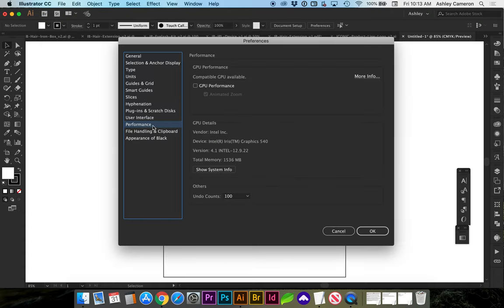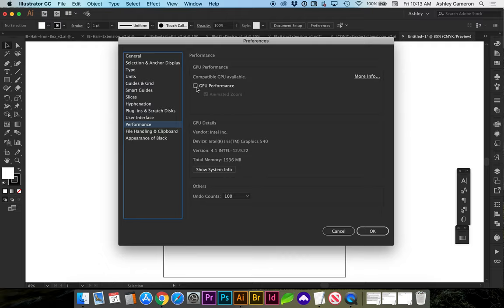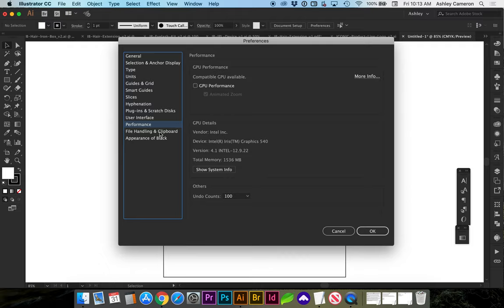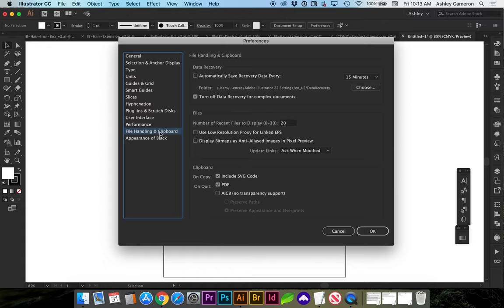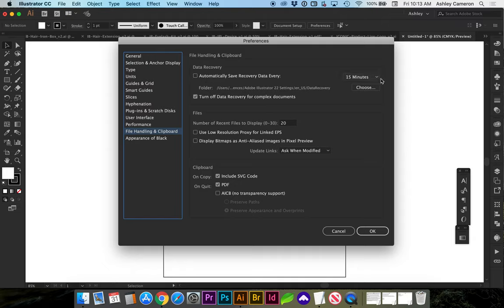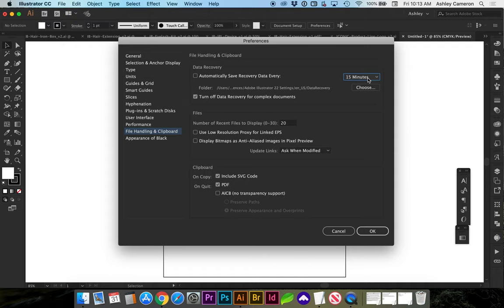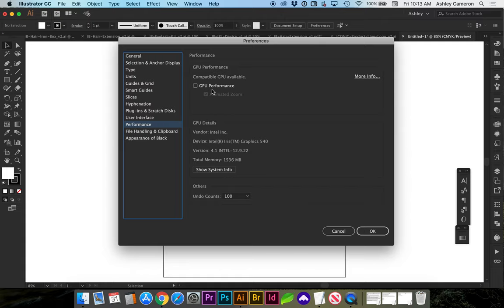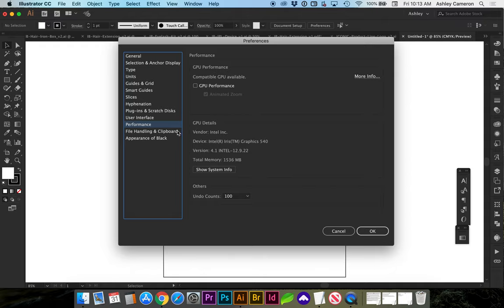Adobe Illustrator Crashes [Solved]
This solution worked for me; I hope it solves your issue, too!